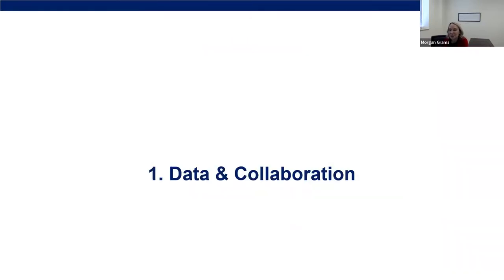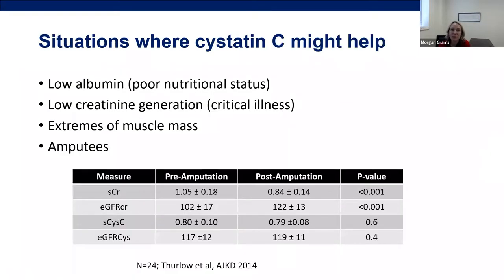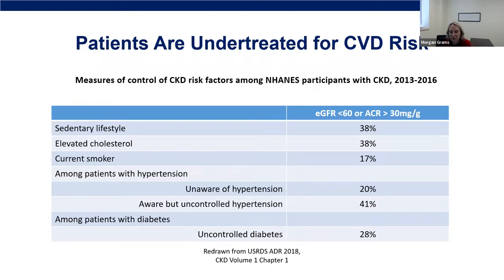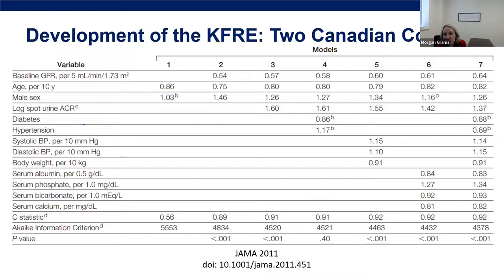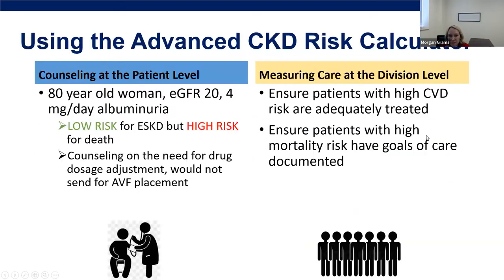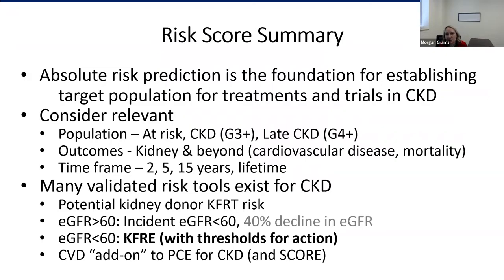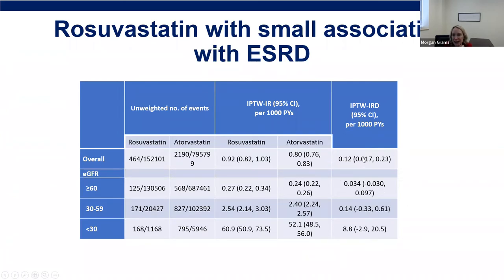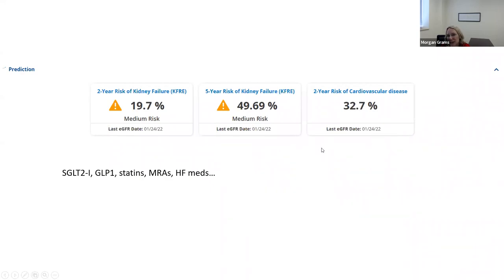Using Data to Improve Patient Care in CKD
Morgan Grams, MD, PhD
Susan and Morris Mark Professor of Medicine and Population Health
Co-Director, Division of Precision Medicine

DOM Grand Rounds 5/5/2022